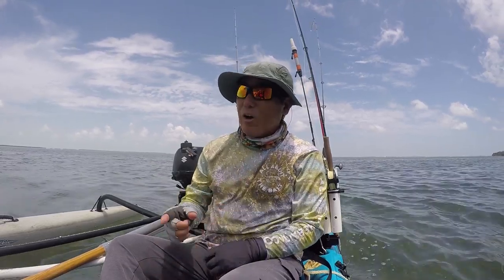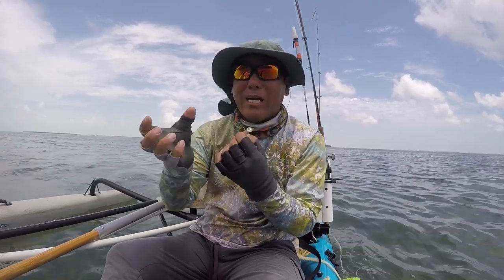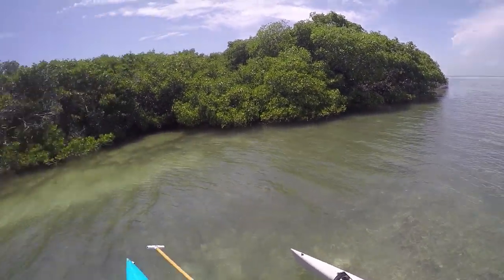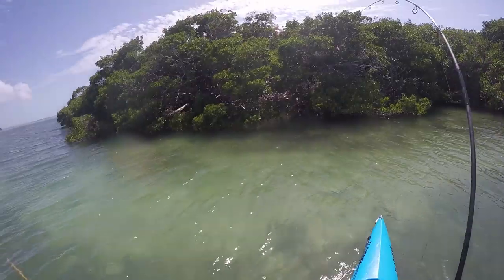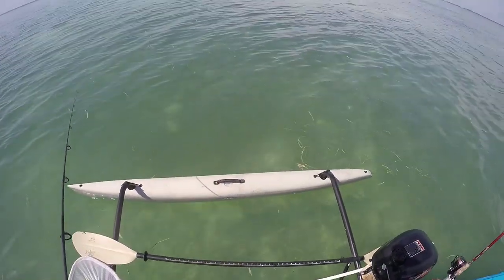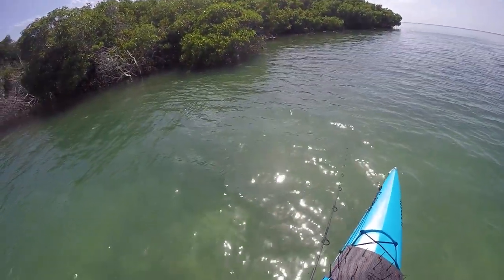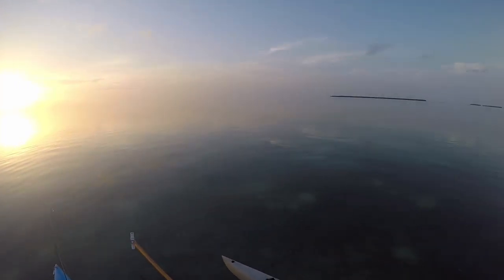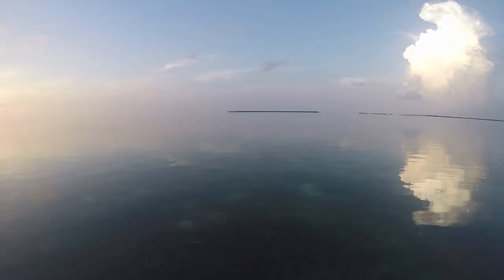Tarpon Problems...No Problems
Still wanting to lock down a quick Tarpon so I can have enough time to chase down a Permit and Bonefish.  I think I have found the honeyhole and figured out the range of tides.  Now just need to hone the technique and then I;m set.

The RODS AND REELS:

1) Esky Rods - Spinning 7' (Med 12-15lb Saltwater) - Slow Parabolic Action - Solid Carbon - Fuji Guides(8) and Reel Seat.
-20lb Power Pro

2) Esky Rods - Spinning 7' (Med/Hvy 15-20lb Saltwater) - Fast Action - Solid Carbon - Fuji Guides(8) and Reel Seat.
-30lb Power Pro

3) Esky Rods - Spinning 7' (Med 12-15lb Saltwater) - Med Fast Action - Solid Carbon - Fuji Guides(8) and Reel Seat.
-50lb Power Pro

4) Esky Rods - Spinning 6'4" (25-30lb Saltwater) - Mod-Fast Action - Solid Carbon - Fuji Guides(9) and Reel Seat.
-65lb Power Pro

Esky Rods
920 B Kennedy Drive

The Kayaks
1) 2010 Wilderness Systems Tarpon 140.
2) 2012 Hobie Adventure Island w/ Outboard Motor Mount
 - 2010 Suzuki 2.5 HP 4-Stroke Outboard
 - Lowrance Hook-5

1) 7' MH Shimano Teramar, TMS-X70MH, Line Wt. 10-20lb, Lure Wt 1/2-1 1/2oz, Power: Medium Heavy, Action: Extra Fast

2) 7'  H Shimano Teramar, TMS-F70H, Line Wt. 15-20lb, Lure Wt 1/2-2oz, Power: Heavy, Action: Med Fast

3) 5'8" XH Shimano Treval Jigging Trigger Rod, TVC-58XH, Line Wt. 80-200, Lure Wt, 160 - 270grams, PowerExtra Heavy

4) 7'6" M Hurricane Calico Jack IM7, CAJ-457, Line Wt. 8-17lb, Lure Wt 3/8-3/4oz, Power: Medium

5) 6' Ande Tournament Stand Up Rod, ASU-601A SDRMH, Line Wt. 20-50, Power: Medium Heavy

6) 6'6" Shimano Trevala, TVC-66MH, Line Wt. 50-100lb, Jig Wt 50-100g, Power: Medium Heavy, Action: Medium Fast

7) 7' Shimano Trevala, TVC-70ML, Line Wt. 20-50lb, Jig Wt 55-135g, Power: Medium Light, Action: Medium Fast

Cast Nets
-5' 3/8" Plastic enclosed weights
-6' 3/16" Super Spreader SS-1000 1 lb per foot
-7' 3/8" Mako 1lb per foot

Filming

Panasonic G7
-14-42mm F3.5-5.8
-20mm F1.7